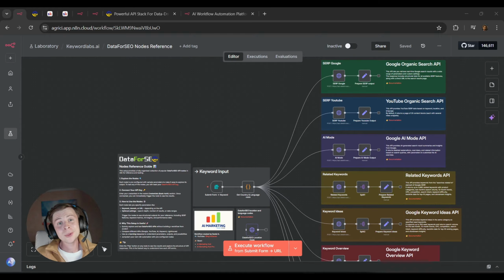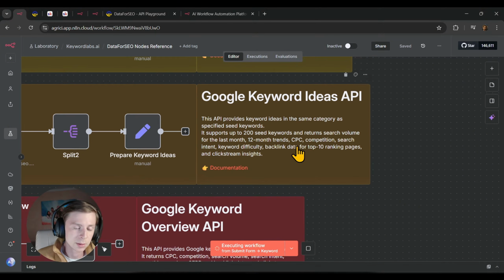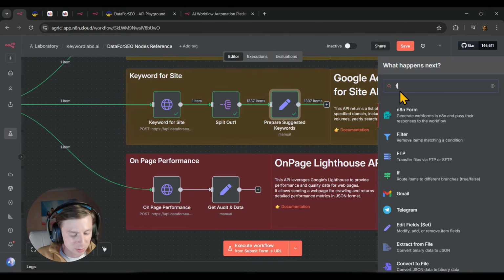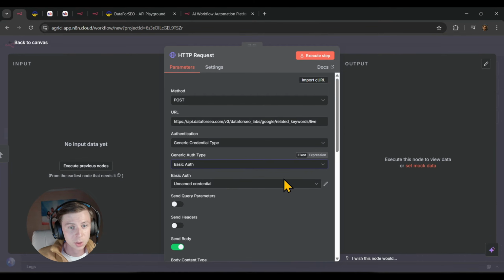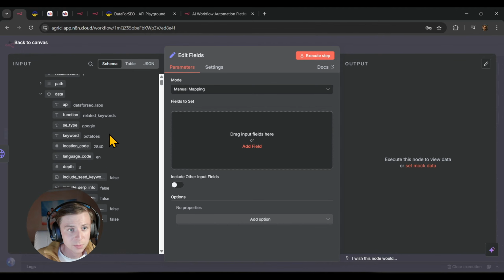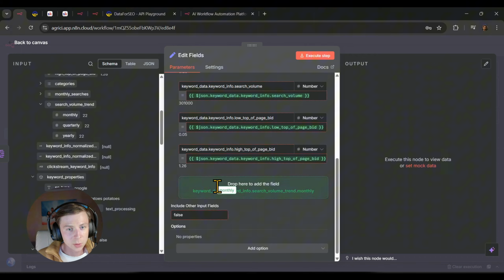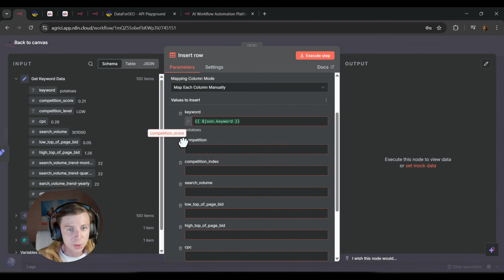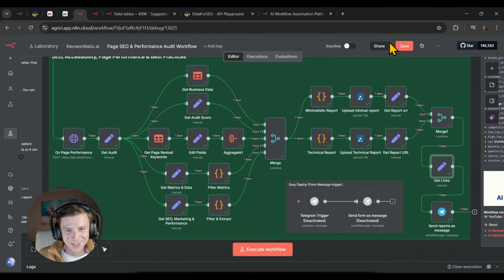n8n SEO automation with DataForSEO: automate keyword research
n8n SEO automation with DataForSEO: pull keyword ideas, related keywords, and site keywords into a workflow and filter the response down to what you actually need.

This walkthrough covers the DataForSEO functions available in n8n (Related Keywords, Keyword Ideas, Keywords for Site), how to set up the HTTP request node with basic auth, build an input form, and strip the raw JSON response down to keyword, search volume, CPC, competition, and search intent before storing it in an n8n data table.

TIMESTAMPS:
0:00 - Introduction to DataForSEO & n8n
0:42 - Overview of Available DataForSEO Functions
1:57 - Using Keyword Ideas API with Form Input
3:47 - URL Input: Keywords for Site Function
5:41 - Building a DataForSEO Workflow from Scratch
6:20 - Setting Up Related Keywords API
7:16 - HTTP Request Configuration & Authentication
8:01 - Creating Input Forms
8:44 - Filtering & Organizing API Response Data
10:30 - Extracting Specific Data Points
13:30 - Storing Results in Data Tables
14:40 - Why Use n8n for SEO Automation
15:30 - Real-World Example: Page Performance Workflow